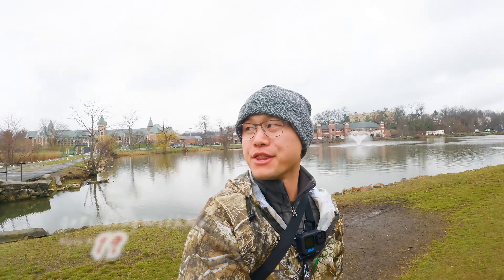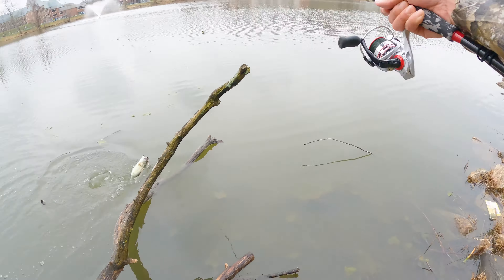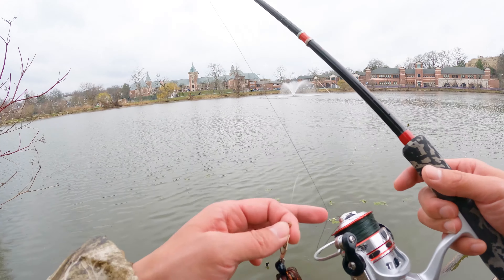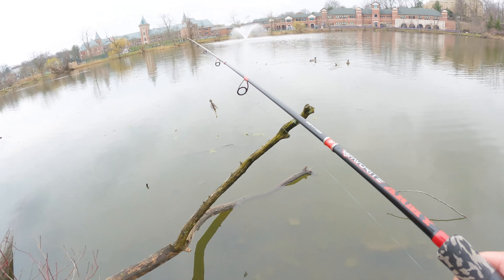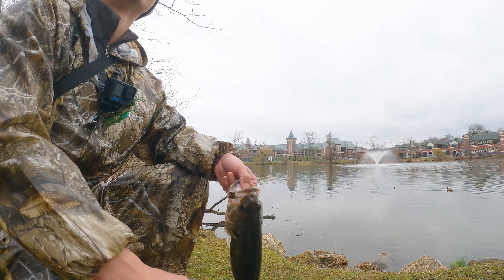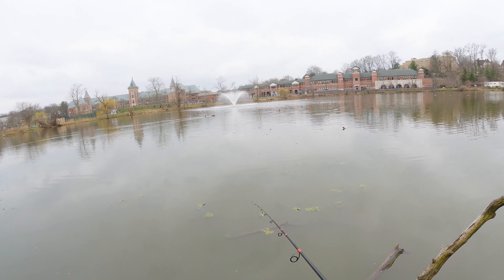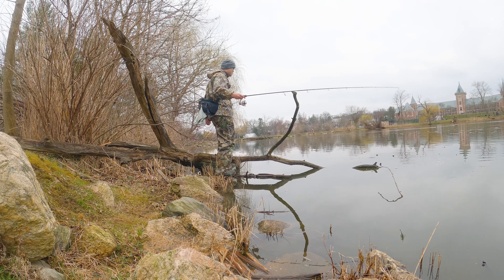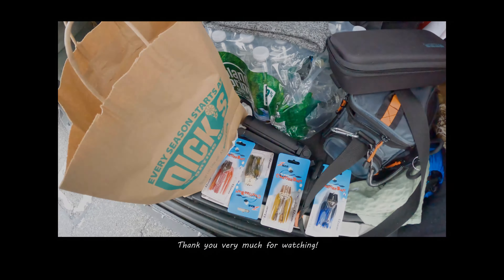The perfect CHATTER bait condition, and I lost a biggin! | Huguenot Park | New York | Vlog 019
When I saw those lily pads by the laydown in muddy water, chatter bait was definitely my number one pick. Even though my line was too light for that type of cover, I still risked it. And boom! I was right about it, it didn't take long to pull out the first fish. The second fish is way bigger though, bended my MH rod quite a bit, that could have been another trophy in this spring!

Fishing spot   GPS: 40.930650, -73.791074
Parking spot  GPS: 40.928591, -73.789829

My Go-to Setup:
Dobyns Rods Champion XP Series 7’3” Casting

Recommended Spinning Setup:
KastKing Perigee II Fishing Rods Two Pieces,Twin-Tip Rods ：

Recommended Casting Setup:
Dobyns Rods Fury Series Casting Fishing Rod

Recommended Fishing Line:
P-Line Floroclear Clear Fishing Line
Power Pro Spectra Fiber Braided Fishing Line

All links are amazon associated, it does not change a thing about how you shop at amazon, all the price are the same. When you click the link, amazon knowns that you shop there because of my video, so they give me a small cut, thank you very much for your support for this channel!